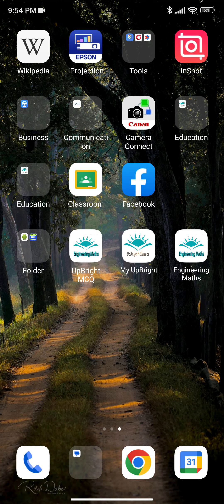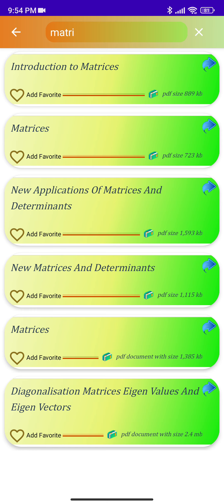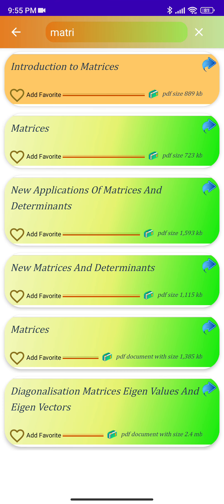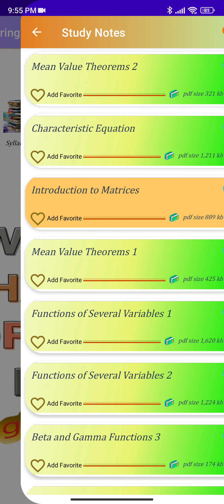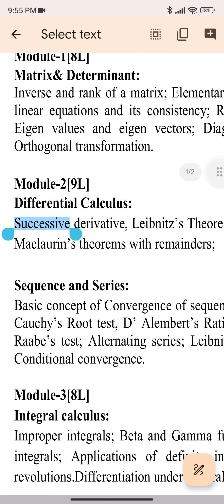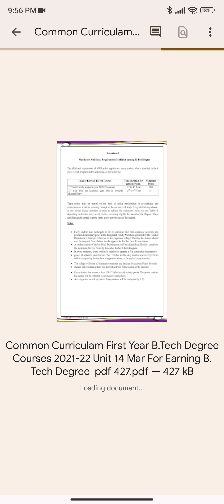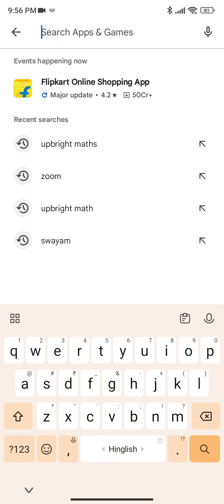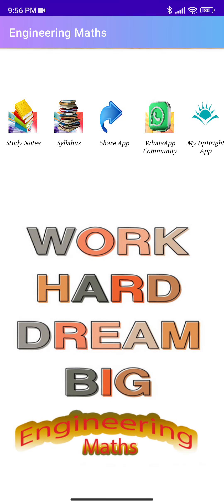UpBright Engineering Mathematics App